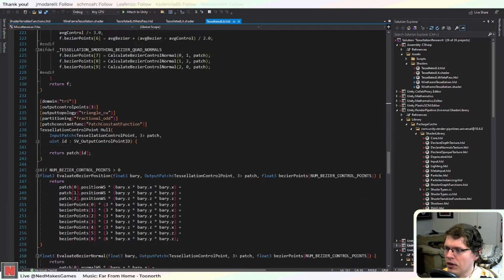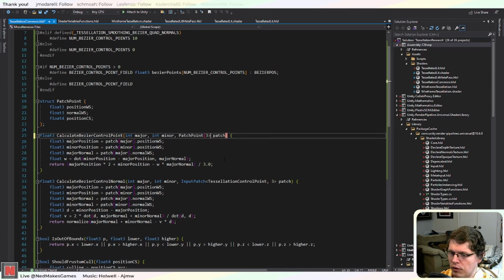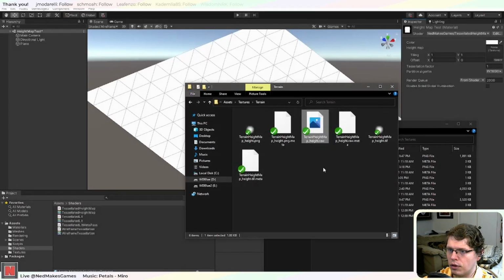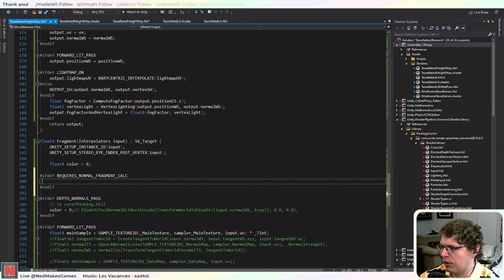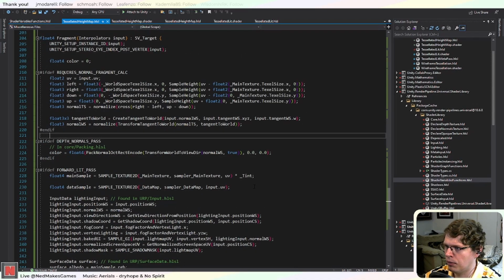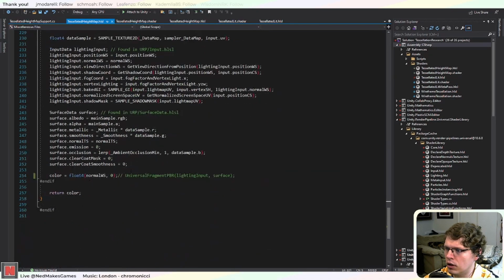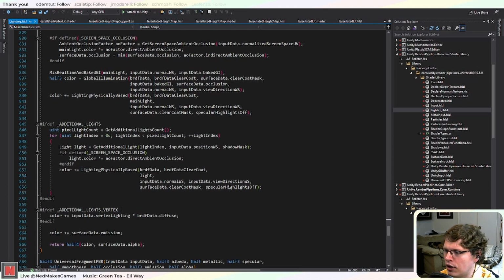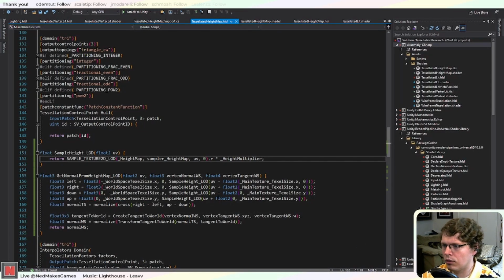Tessellation Organization and Rendering a Height Map! | Unity Game Dev Livestream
This was streamed live on my Twitch channel, on October 29th 2021. I'm live Monday, Wednesday and Friday at 10 AM US Eastern Time. I'd love to see you there!